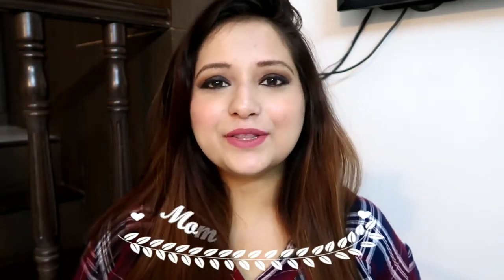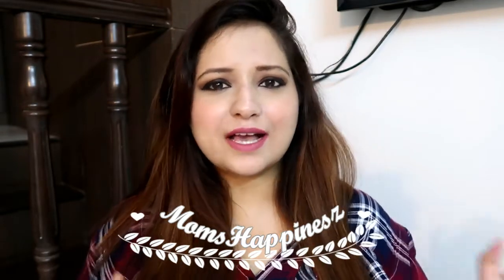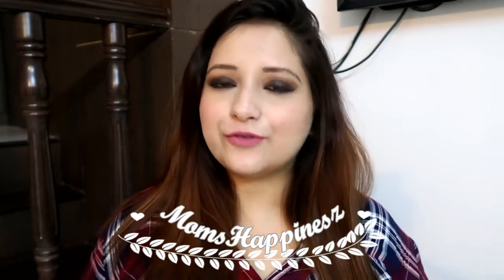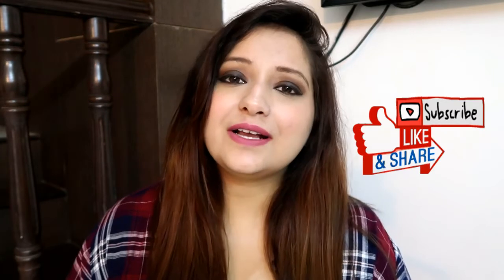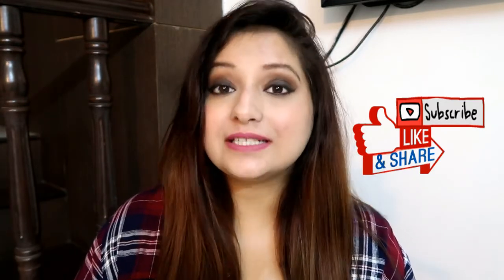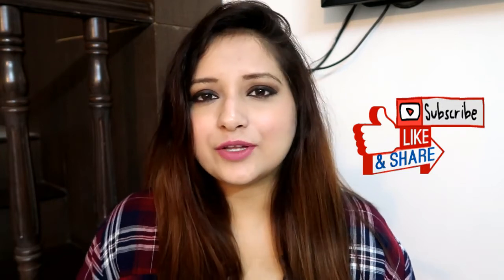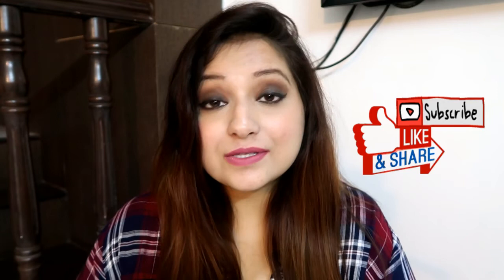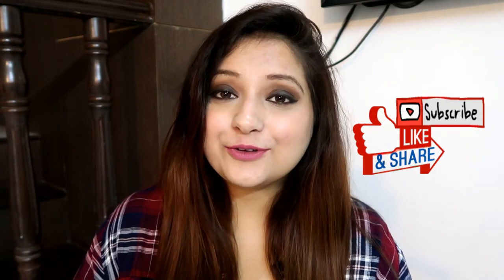SKINCARE PRODUCTS FOR ACNE/OILY SKIN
HI ALL,
today i will be sharing with you skincare products for acne and oily skin now because i am also having acne prone skin so it was more easy for me to come up with this video.

PRODUCTS
MAKEUP REMOVER
1. clinique take the day off cleansing balm- 2900/-
2. yves rocher micellar water- 550/-
FACE WASH
1.neutrogena oil free acne wash- 549/-
2.cetaphil gentle skin cleanser- 215/-
FACE TONER
1.khadi cooling skin toner- 100/-
2.the face shop chia seed hydrating toner- 1290/-
FACE SCRUB
1.ST,Ives green tea face scrub-750/- (amazon)
FACE SERUM
1.the body shop tea tree ant-imperfection daily solution- 1595/-
FACE MOISTURISER
1. lakme peach milk moisturiser
2. neutrogena oil free moisturiser-349/-
3. cetaphil moisturising lotion- 314/-
FACE MASK
1. loreal purify+mattify pure clay mask- 850/-
2.himalaya neem face pack
3. the face shop sheet mask: mung bean
                                                     kelp
                                                     honey
                                                     aloe vera

byeiiii